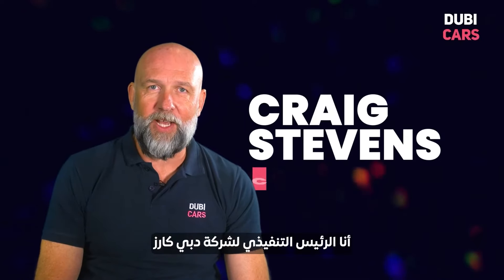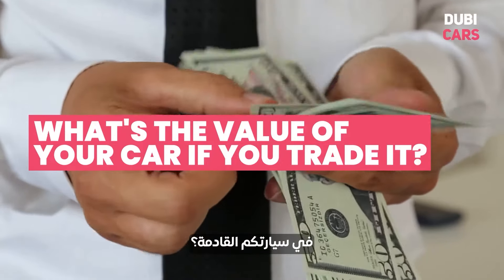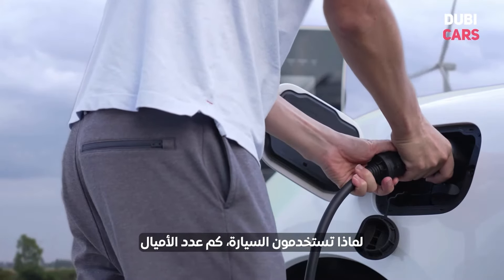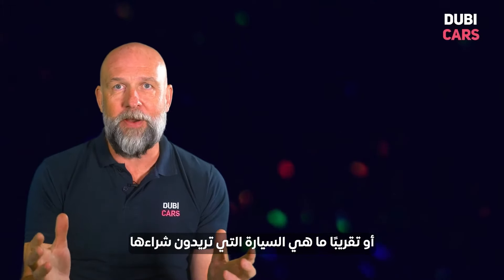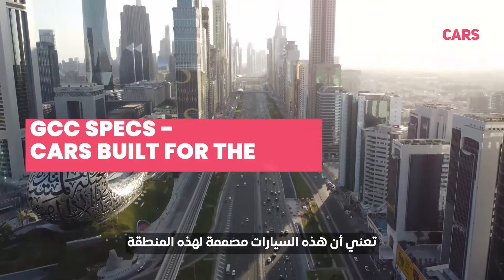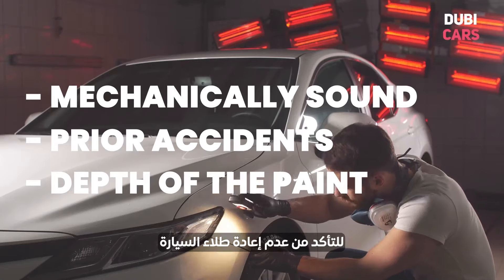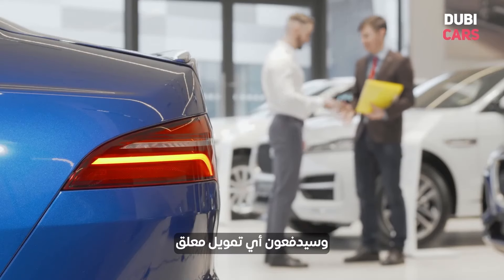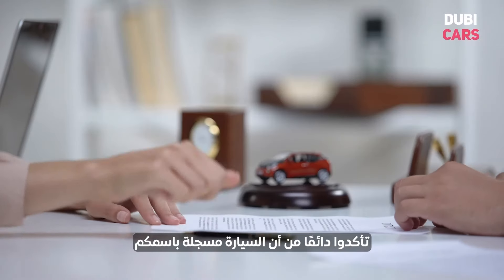How To Buy A Car In UAE 🇦🇪 | Key Points By DubiCars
If you're in need of a handy guide on buying a car in the UAE 🇦🇪, here are a few tips and tricks you could use 🚘.

إذا كنت بحاجة إلى دليل واضح يساعدك لشراء سيارة في الإمارات 🇦🇪، فإليك بعض النصائح والمعلومات التي ستطلعك على أفضل الممارسات 🚘

💵🚙 Looking to sell you car? Sell at the best price